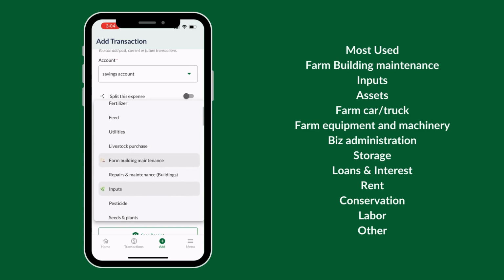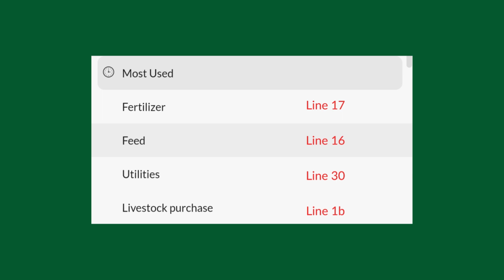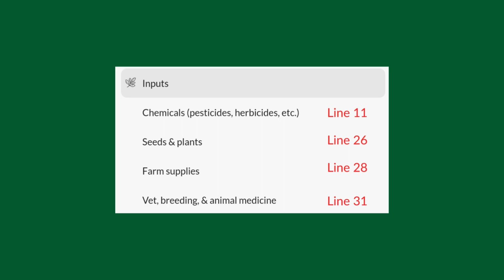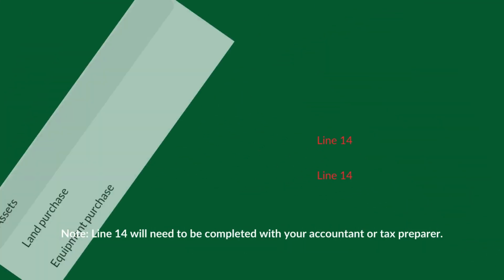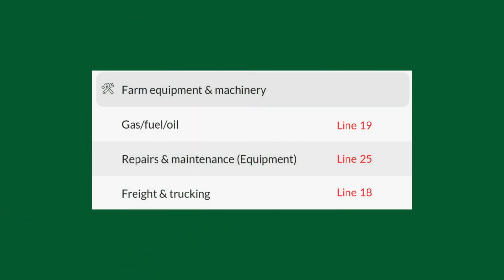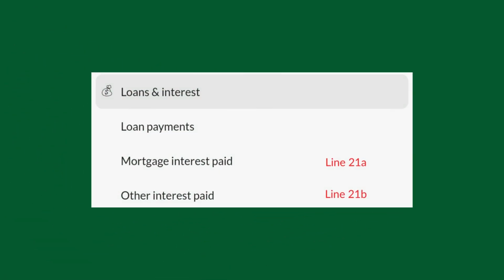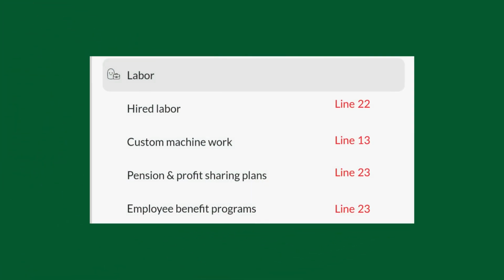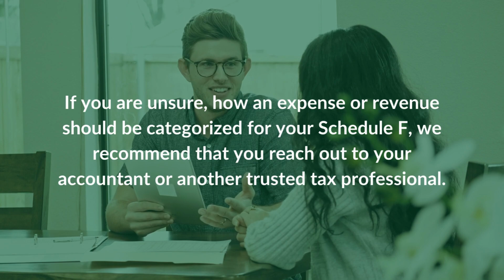Categorizing Expenses for Schedule F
FarmRaise Tracks has its categories aligned with the Schedule F form. This can help you to better track your expenses to Schedule F all year long to make tax season a breeze!